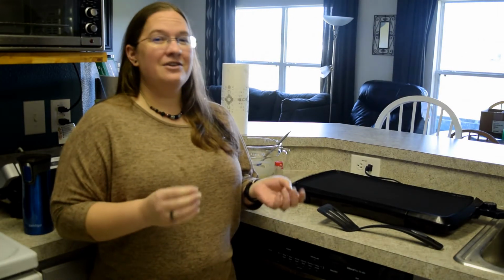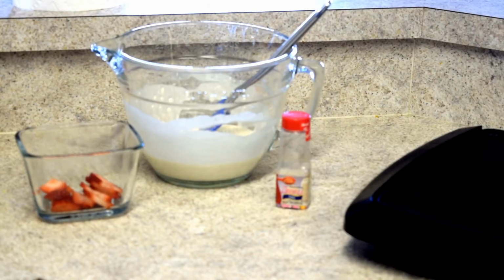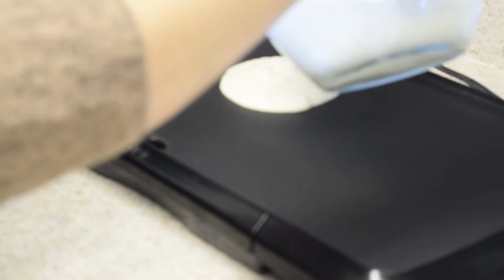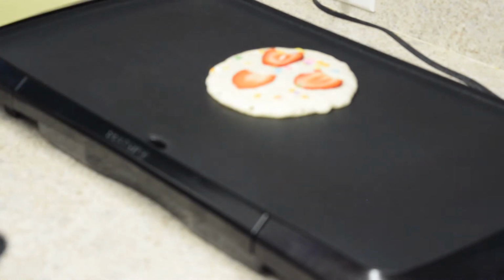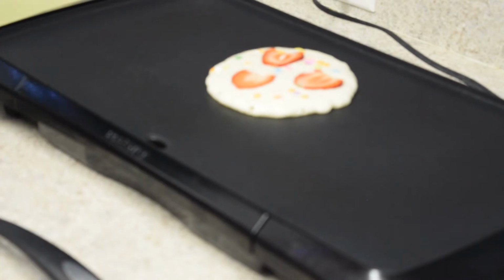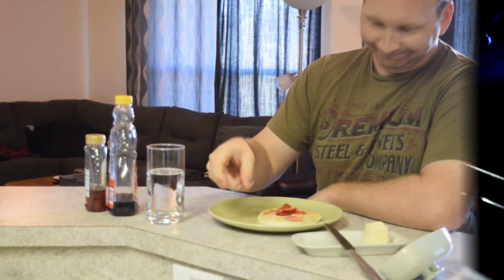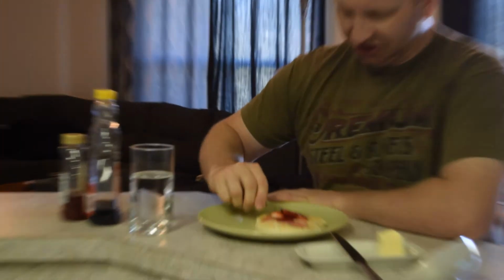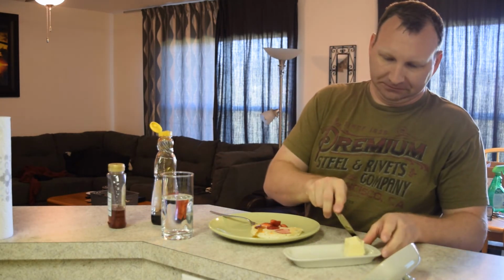Pinterest Valentine's Pancakes ... See husband's reaction!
I tried the Pinterest Valentine's Pancakes and fed them to my husband.  See my husband's reaction.

Information on Main Camera: